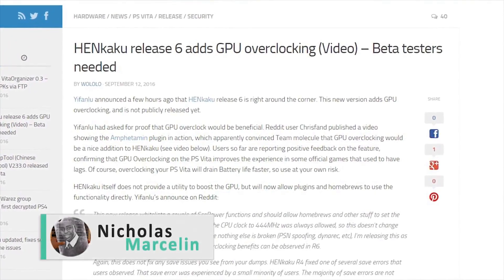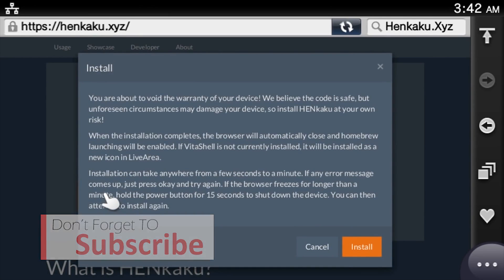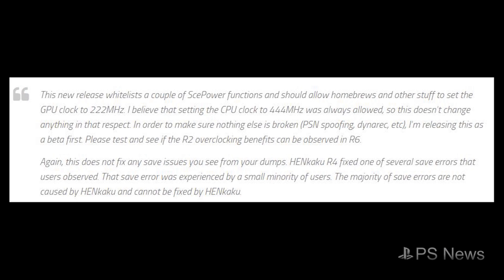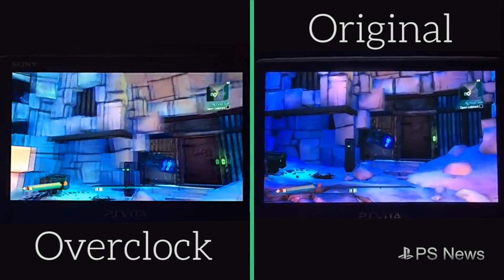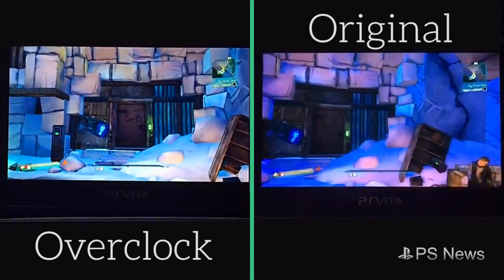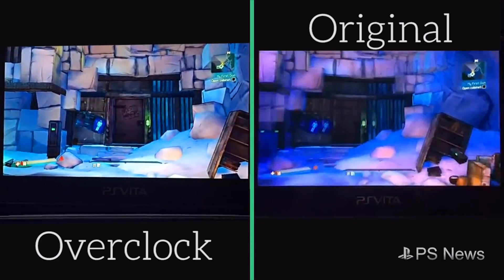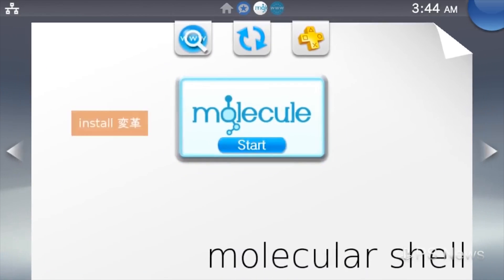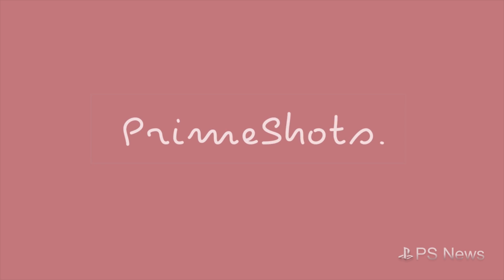PS Vita GPU Overclocked!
It has been announced that HENkaku will now allow plugins for a PlayStation Vita GPU Overclock.

Special Thanks to YouTube user For Sharing:
Damian Kilsby